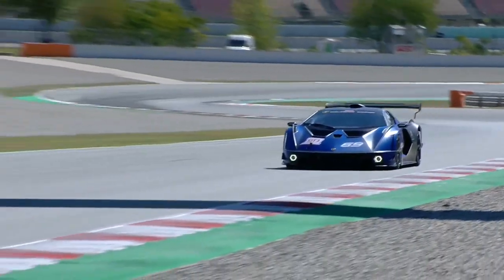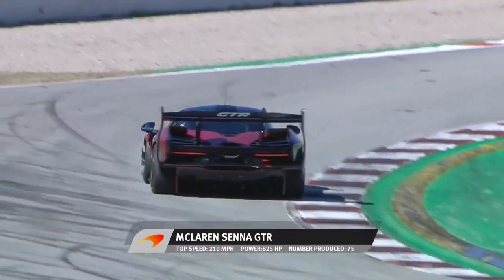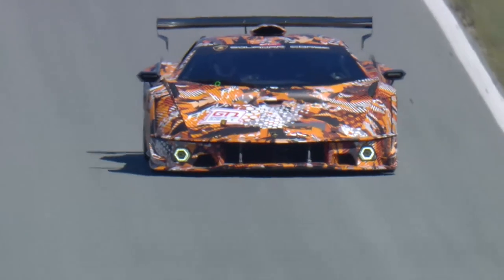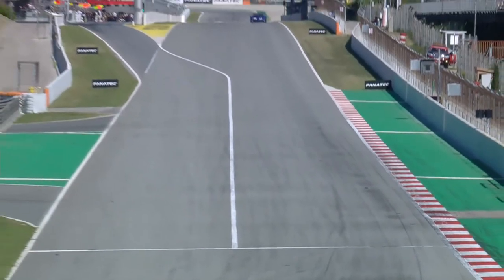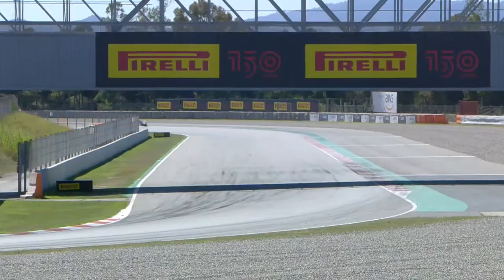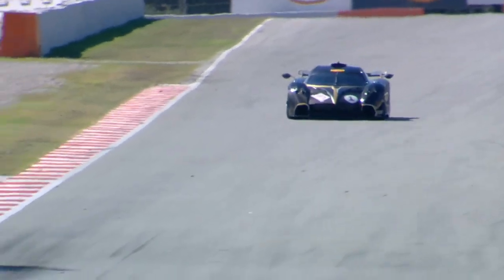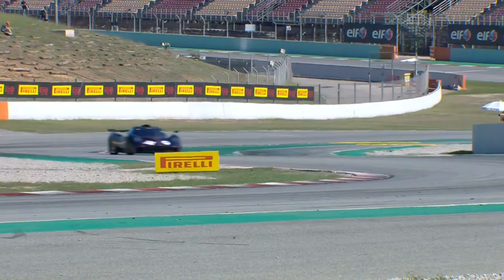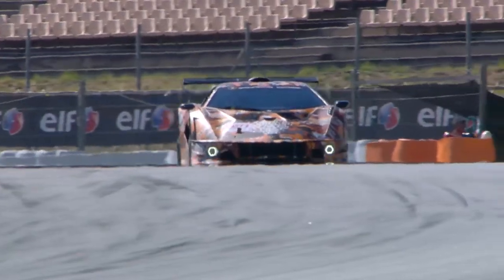LIVE | Demonstration Race 2 | GT1 Sports Club Powered by Curbstone Events